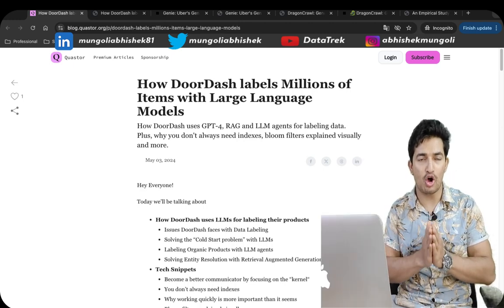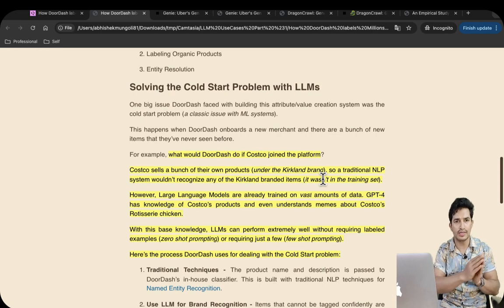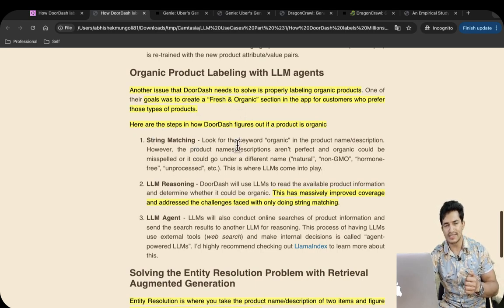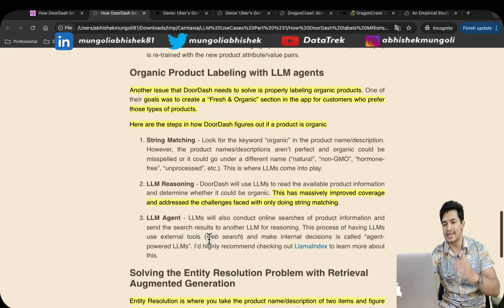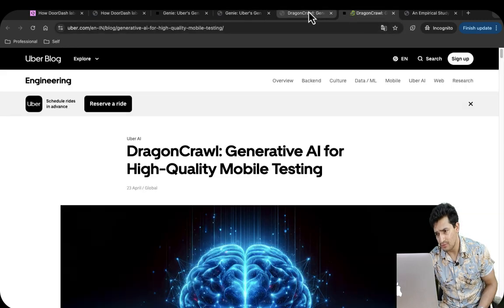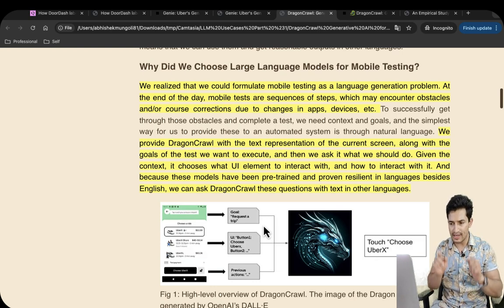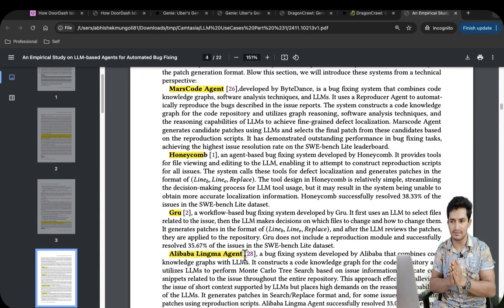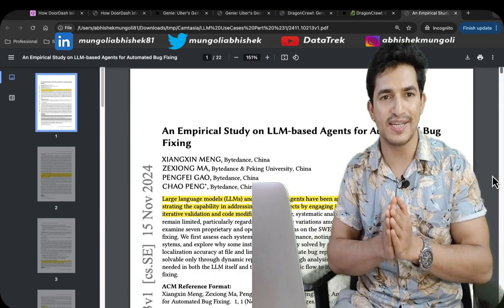GenAI Redefining Businesses: How DoorDash, Uber, & ByteDance Use AI in Production | Part-1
The GenAI market is heating up, with companies ramping up hiring as they integrate GenAI into their production systems.

In Part 1 of this series, we explore four real-world examples of companies using GenAI to power their systems.

✨ DoorDash: DoorDash has implemented Large Language Models (LLMs) to solve key challenges, such as tackling the cold-start problem of tagging new brands and their attributes using public knowledge. They’ve also solved the entity resolution problem, helping identify whether two items are the same, and have enhanced the identification of organic products through LLMs' superior language understanding.

🚗 Uber: Uber has introduced an on-call production copilot named Genie, which uses a Retrieval-Augmented Generation (RAG) system to answer queries across different teams. Genie pulls from information already covered in Slack conversations or internal project wikis, saving over 13,000 engineering hours so far.

📱 Uber (again): Uber has developed DragonCrawl, an automated mobile app testing agent that ensures all corner cases are tested for their applications.

📑 ByteDance: We take a look at a survey paper from ByteDance that compares different software testing agents capable of reproducing issues and systematically planning solutions to fix bugs, offering end-to-end code testing and resolution.

It's an exciting time to be in this new world where GenAI is powering production systems and solving challenges that were once considered impossible to automate.

youtu.be/YvUMvFVwC_E